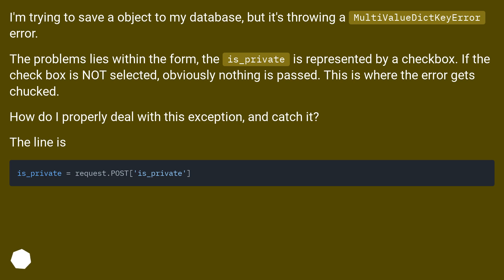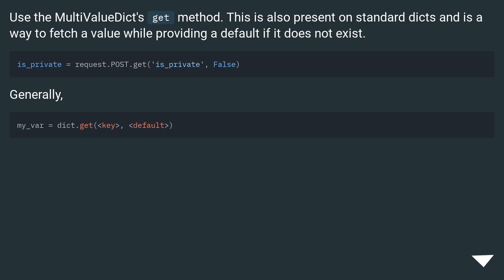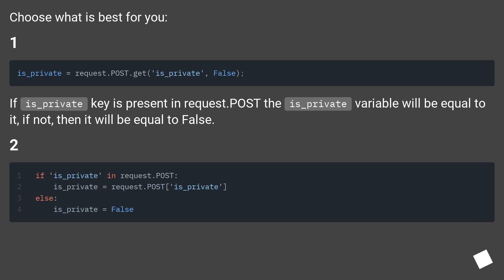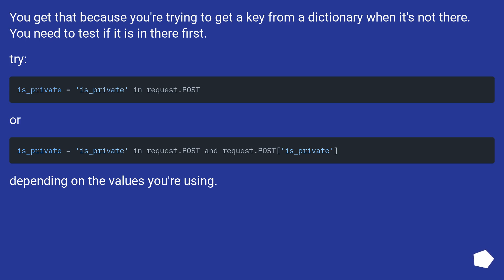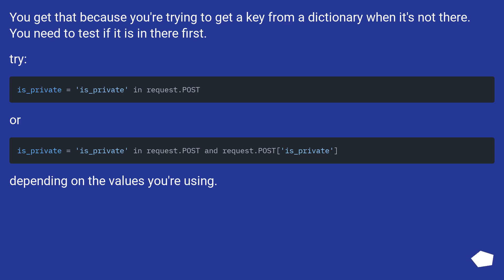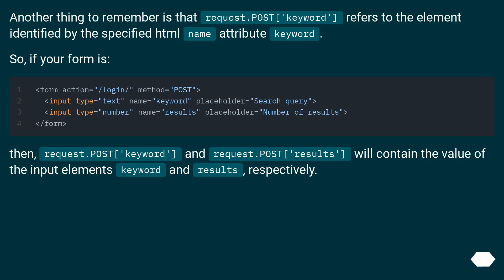django MultiValueDictKeyError error, how do I deal with it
Chapters
00:00 Question
00:45 Accepted answer (Score 368)
01:07 Answer 2 (Score 106)
01:47 Answer 3 (Score 15)
02:14 Answer 4 (Score 8)
02:50 Thank you